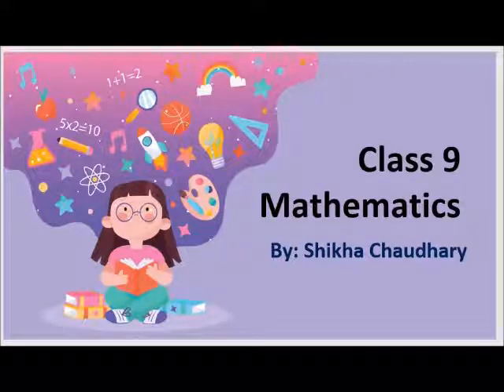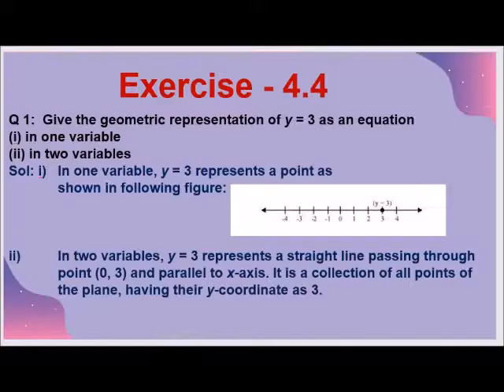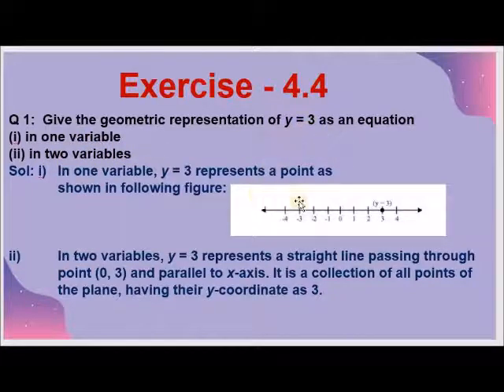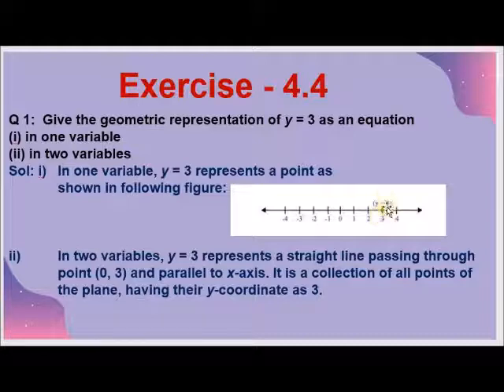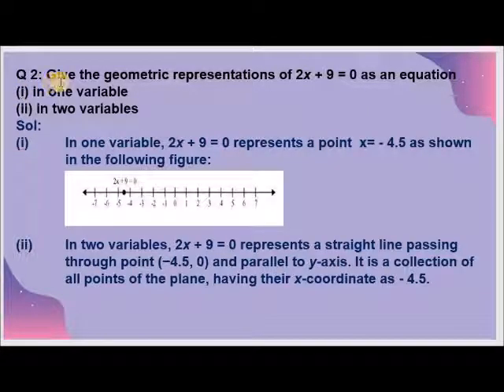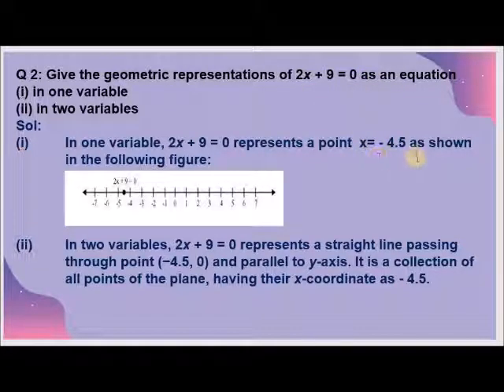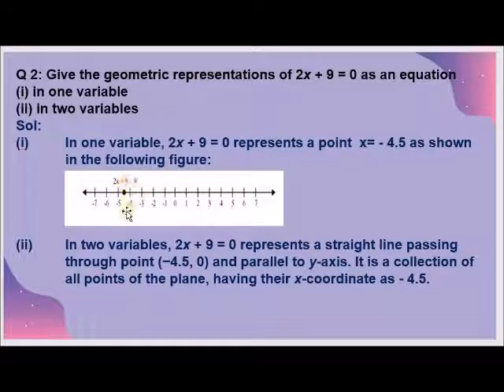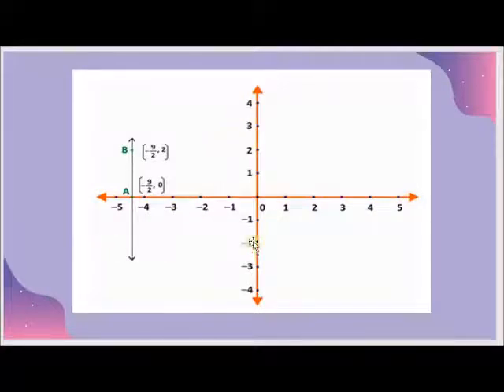Math class9 ex 4.4